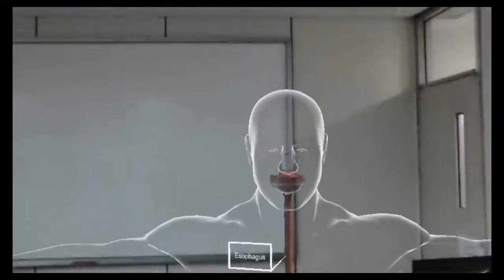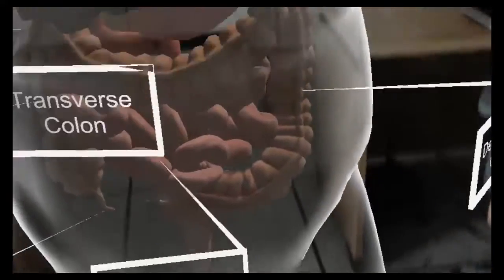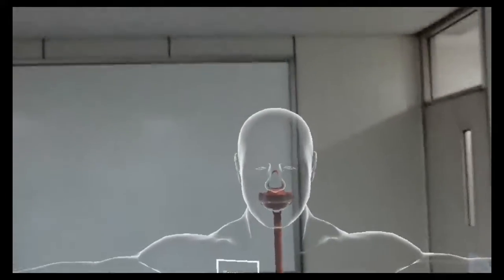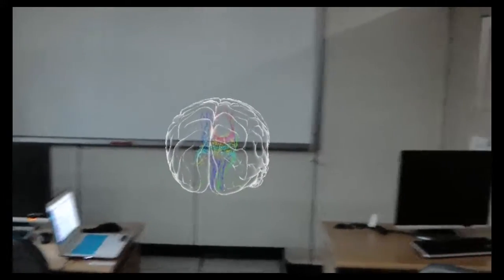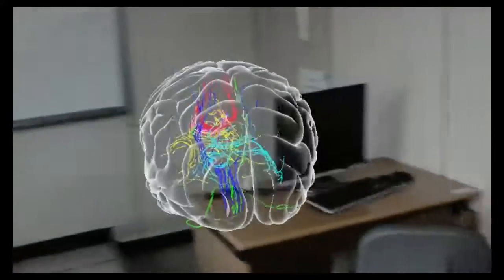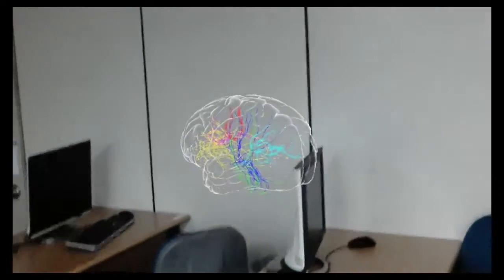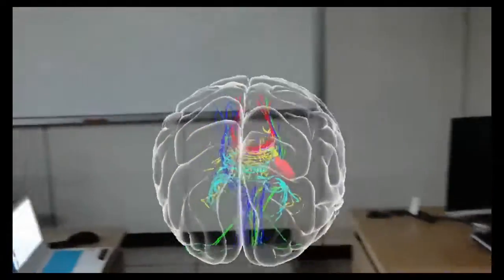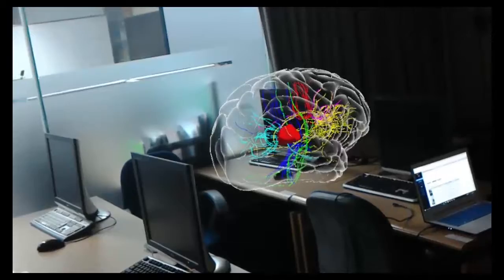홀로렌즈(Hololens)